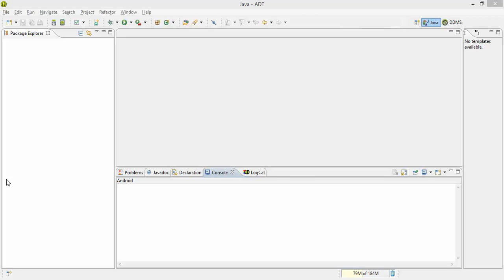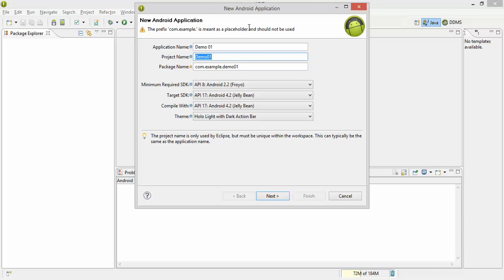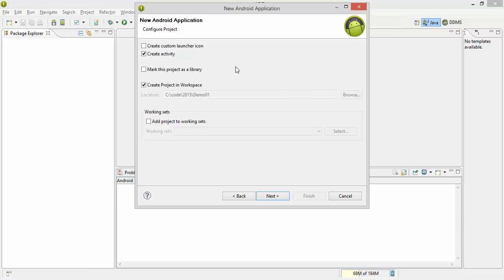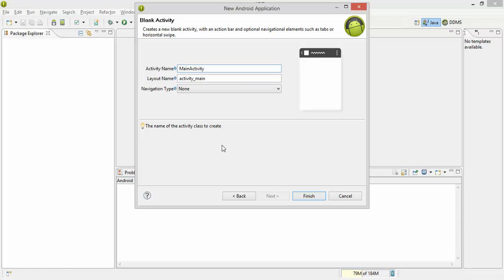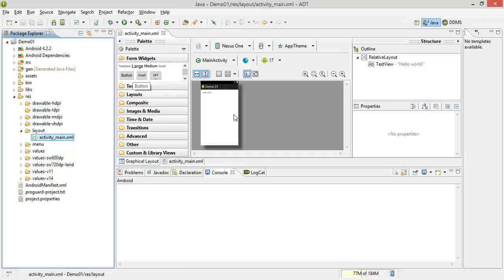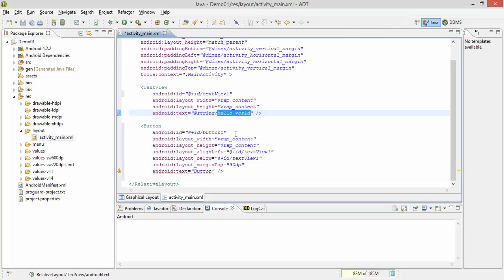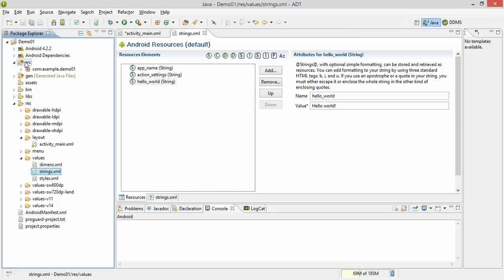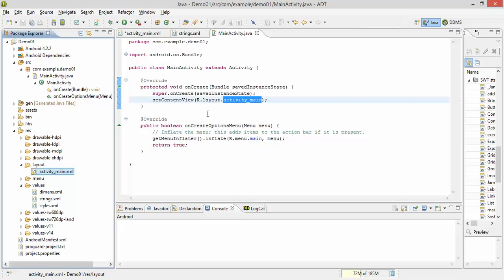Android 1 - First Android Application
Demonstrates using Eclipse to create a new Android project with a Blank Activity